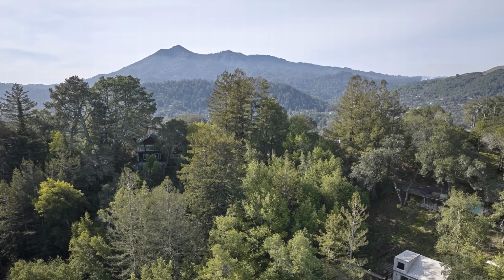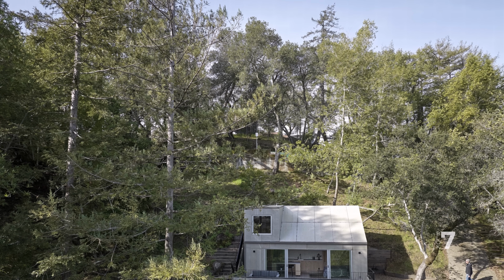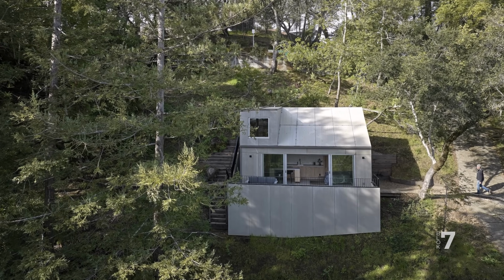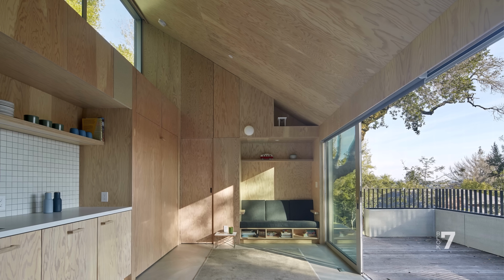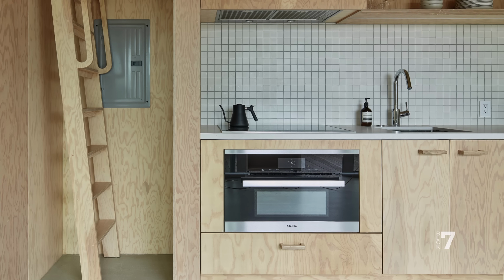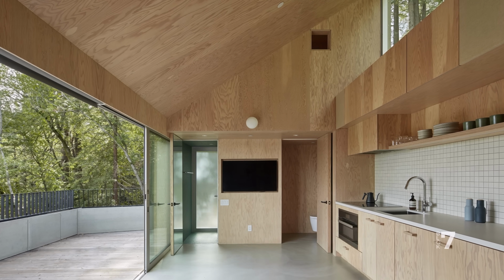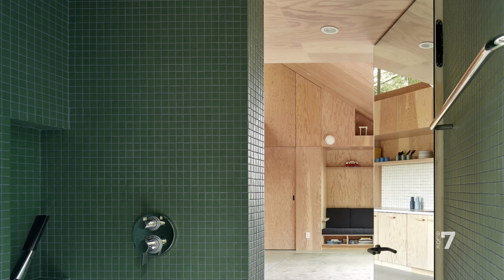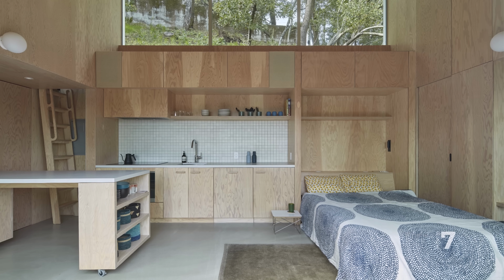Smart Small Home Design on a Hillside! | Crest Guesthouse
Crest Guesthouse is a small dwelling designed by Mork-Ulnes Architects in San Anselmo, California. Built on the foundation of an old garage, this home serves as an Accessory Dwelling Unit (ADU) that is both efficient and functional. With an area of just 411 square feet, its design features a sloping roof that follows the site's natural incline, allowing natural light to enter through clerestory windows. Cement board was used for fire resistance and low maintenance. To maximize space, a front deck was added, extending the livable area outdoors. The interior is designed for flexibility, featuring a movable kitchen island and a Murphy bed that folds into the wall. A loft, accessible via a retractable ladder, provides additional space with a window overlooking the trees. The bathroom has a split design, with a green-tiled shower area that connects directly to the landscape through a glass door. Currently, Crest Guesthouse is used as a temporary retreat for its owners while their main house undergoes renovation. With its smart and nature-integrated design, this home serves as an inspiration for those looking to build a compact, comfortable, and flexible living space.

Name: Crest Guesthouse
Architects: Mork-Ulnes Architects
Area: 411 ft²
Year: 2023
Photographs: Bruce Damonte
Design Team: Casper Mork- Ulnes, Phi Van Phan, Robert Scott, Lexie Mork-Ulnes, Kaoru Lovett
Structural Engineer: David Strandberg
Civil Engineer: Adobe Associates, Inc. (Aaron R. Smith)
Contractors: Damner Construction, Axelson Builders
City: San Anselmo
Country: United States